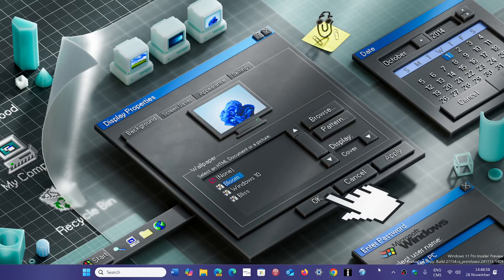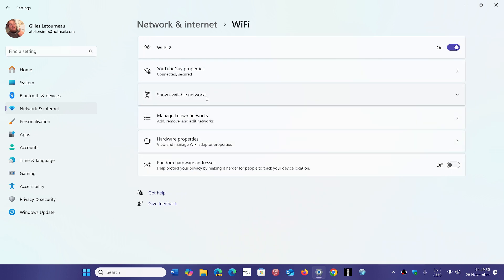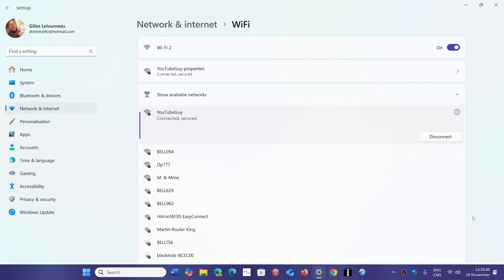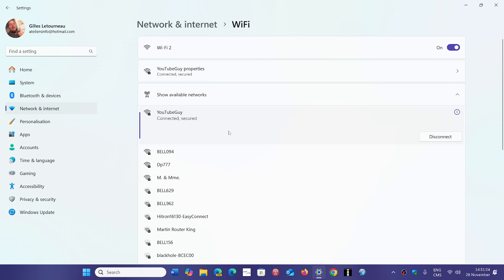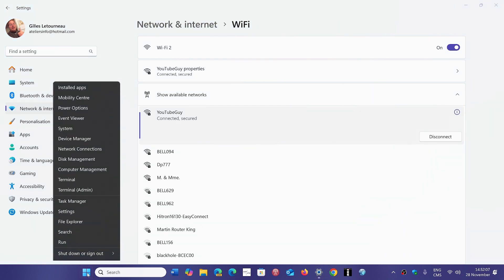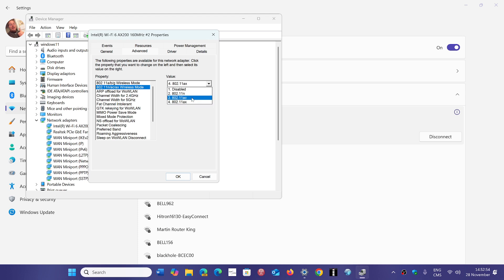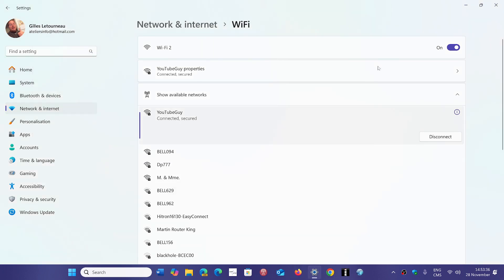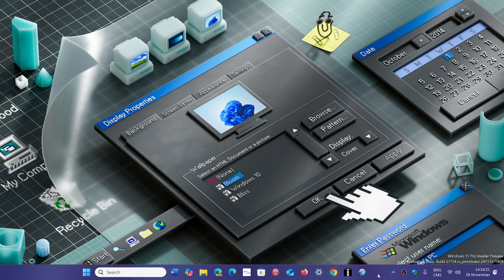Wi Fi how to force connect to 5 GHz network or prevent automatic change from 2.4 to 5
Sometimes you might want to force your Wi-Fi into a specific frequency range